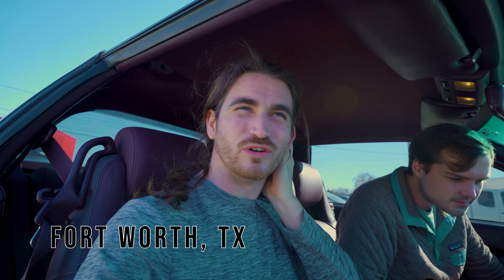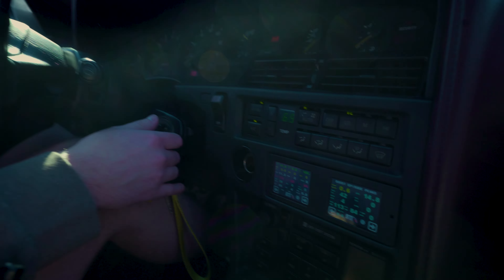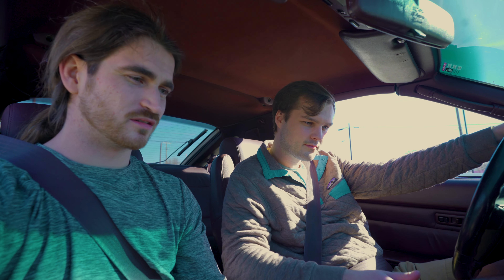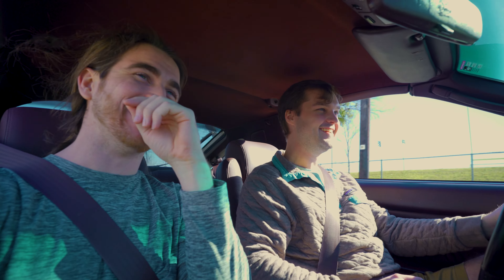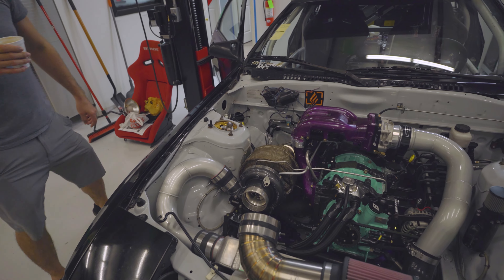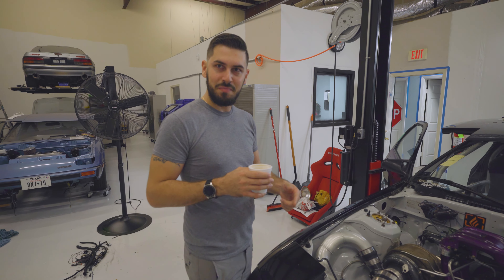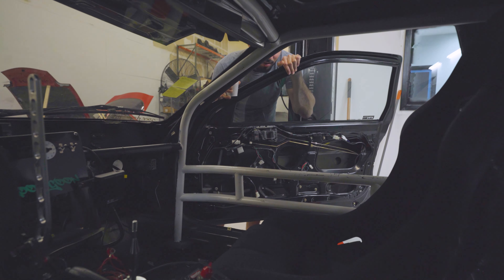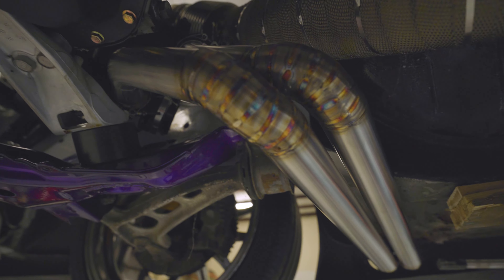I Let My Friend Drive My Supra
Clayton picked up the Supra with me in May of 2023. He hasn't driven it since, and I've had a lot of work done to it since then.